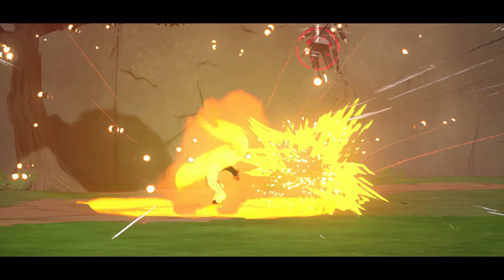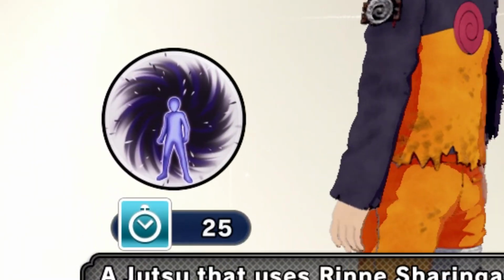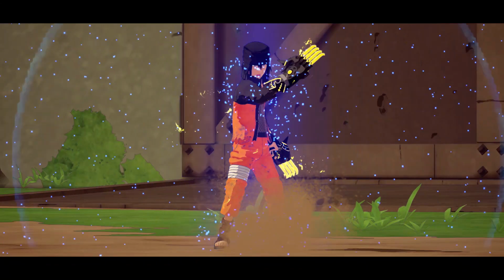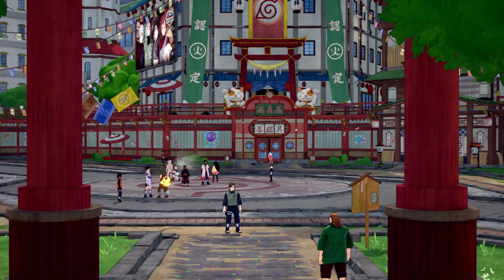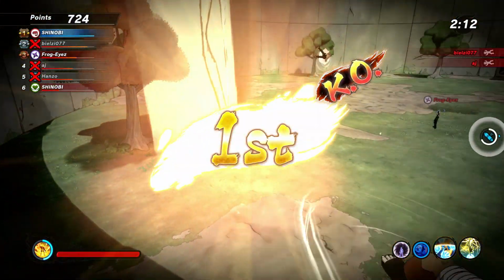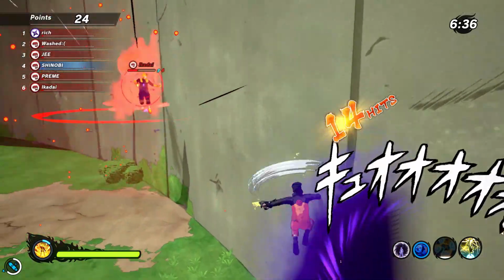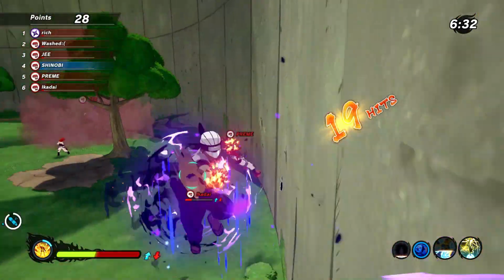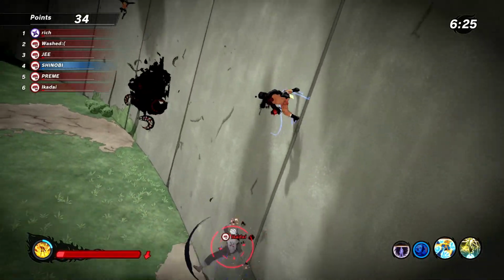Creating The Ultimate Bijuu Mode Build In Shinobi Striker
Today I’m Creating The Ultimate Bijuu Mode Build In Naruto Shinobi Striker

FroGang⚔️